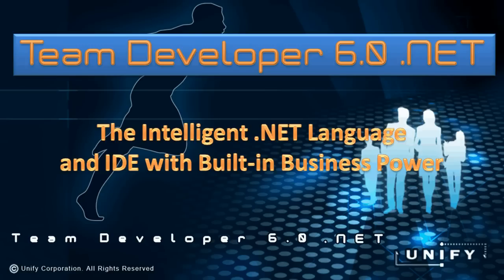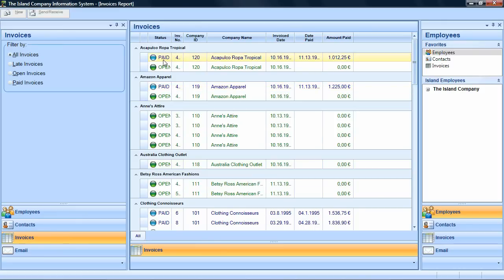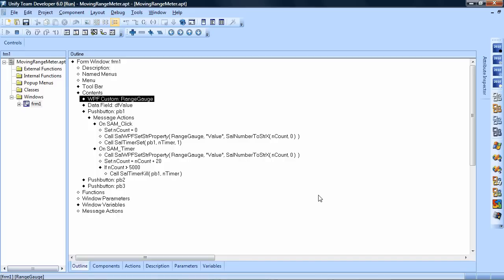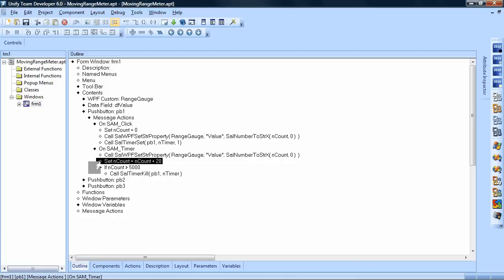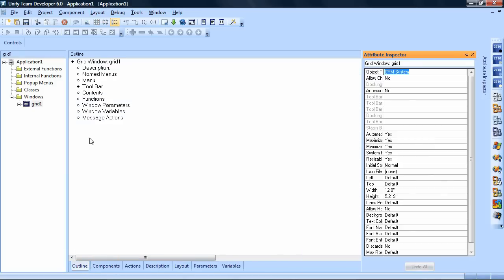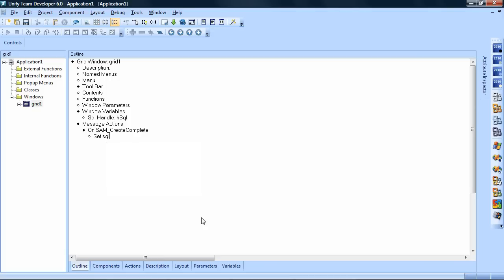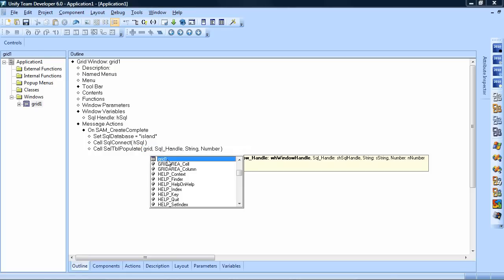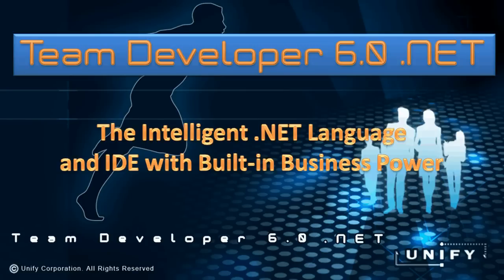Team Developer 6 Dot Net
Introduction to Team Developer 6 .NET